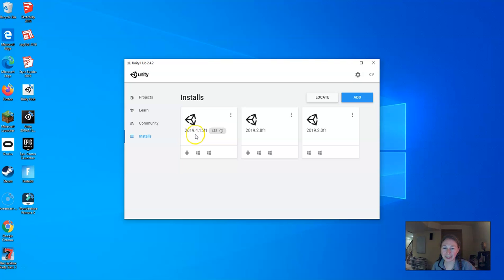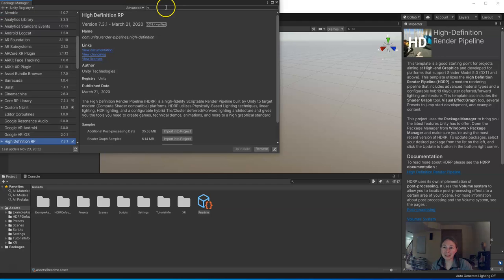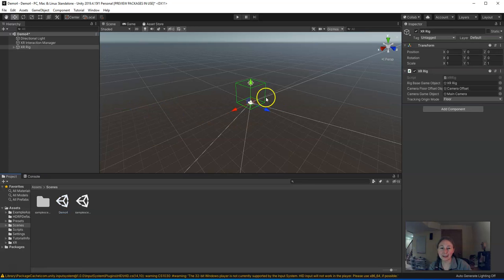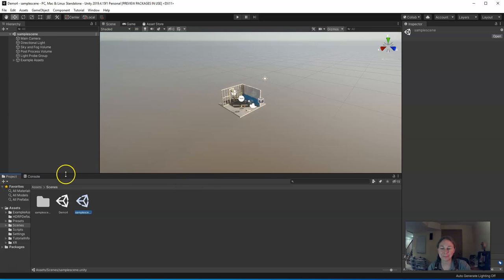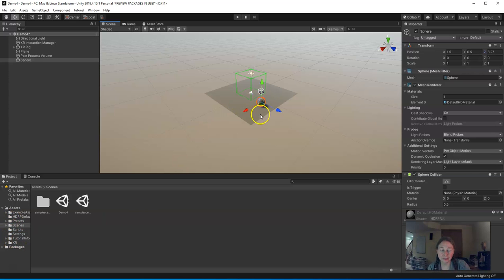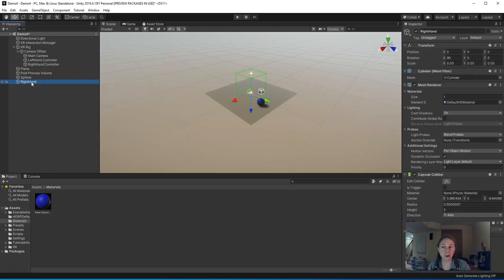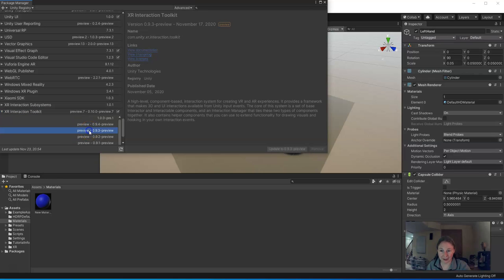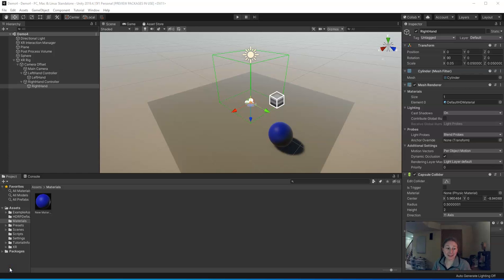Unity XR Toolkit with Oculus Quest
Intro Video that shows how to use the Unity XR Toolkit with Oculus Quest. - I used the same basic steps but had to make some modifications due to conflicting versions.
See the next video for how to add teleportation!